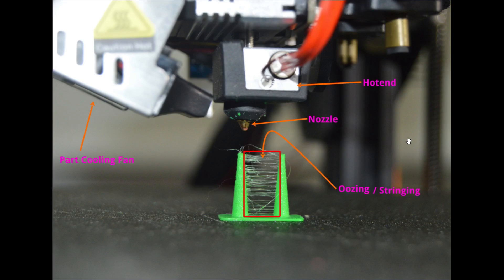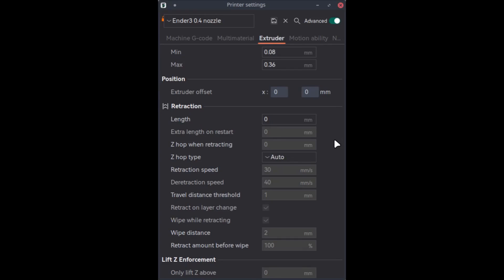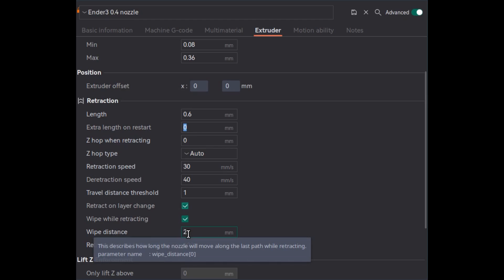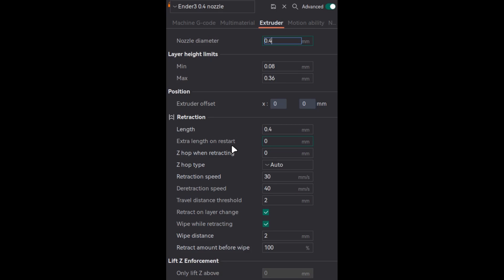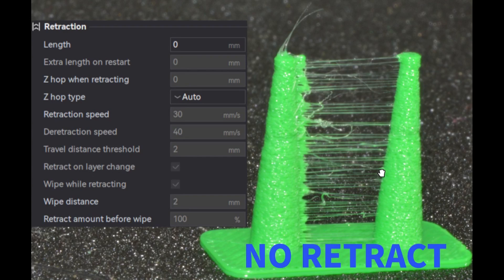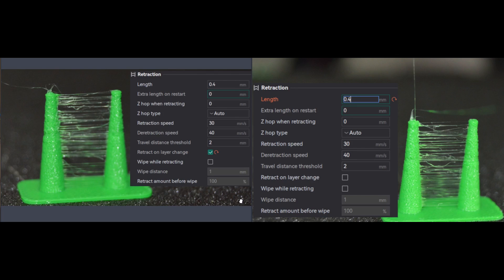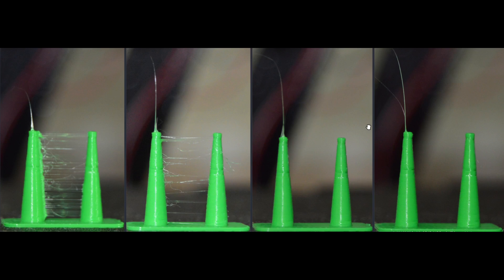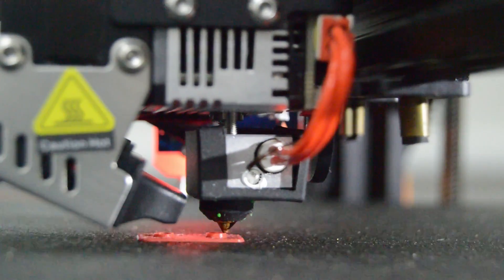OrcaSlicer Retraction Tuning To Avoid Stringing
OrcaSlicer retraction setting to avoid oozing and stringing.